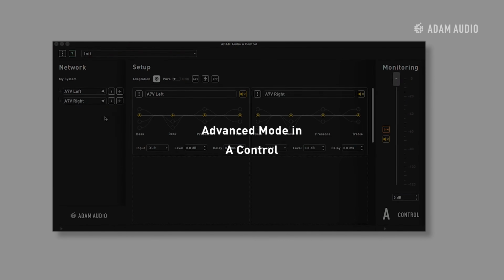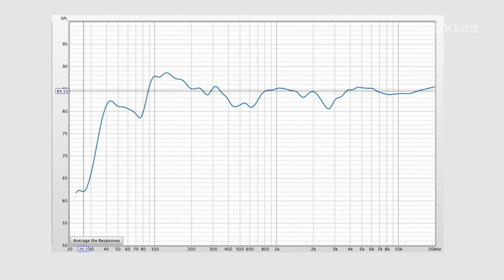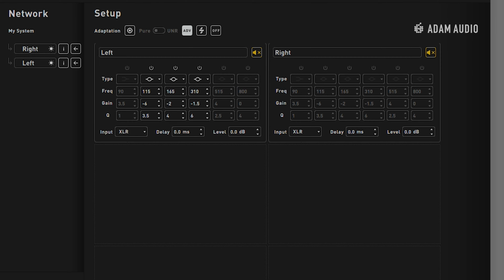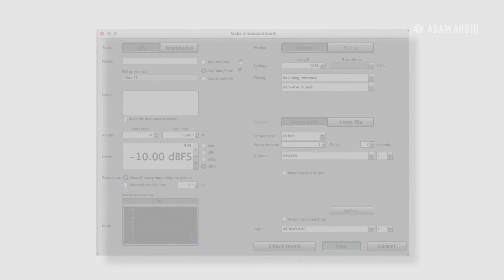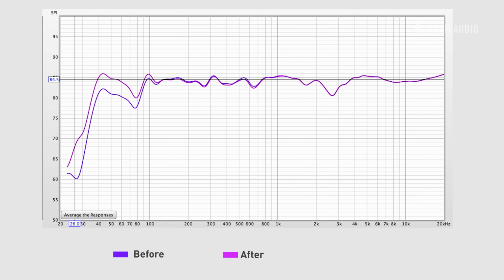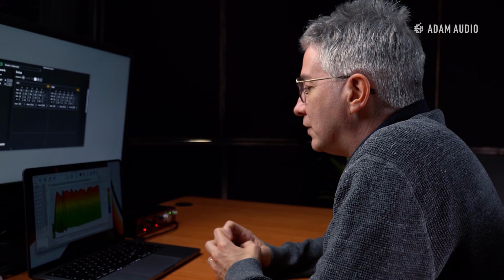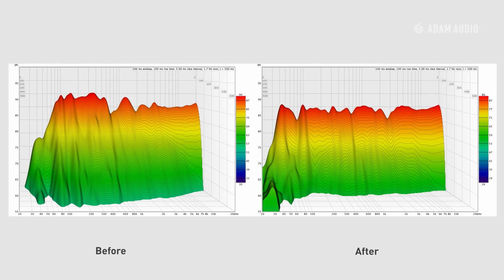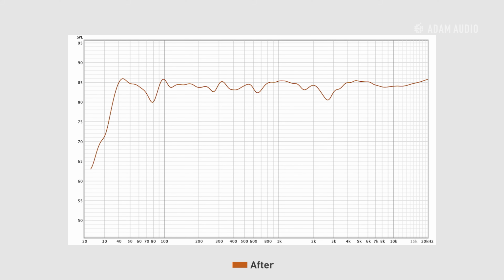Room Correction with A Control | Part 3/3 | Tuning the A Series to Your Room | ADAM Audio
In this three-part video series, we show you how we turned an empty room into a recording studio and calibrated the A Series monitors to the room. In this third and final video, we show you how t get rid of the remaining problems with our free A Control software.

We used a mini DSP UMIK-1 but any decent measurement mic with a calibration file will do:

ADAM Audio was founded in March 1999 in Berlin. Since then the company has been developing, manufacturing and distributing loudspeakers in the field of Professional Audio.

The development of the X-ART (eXtended Accelerating Ribbon Technology) tweeter based on the 1960’s invention of the Air Motion Transformer by Oskar Heil was largely responsible for the company’s founding. Producing sound not with a piston-like diaphragm as is done in most of the loudspeakers that are on the market, but using a pleated diaphragm that is capable of moving the air 4 times faster than the folds themselves are moving was the appealing idea behind it all. The achieved results were intriguing and gave ample reason for moving forward.